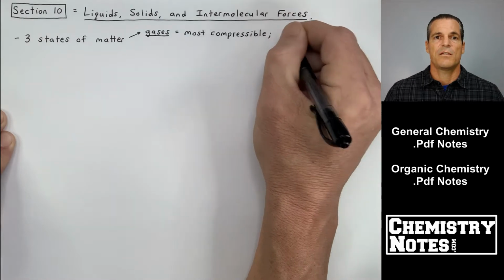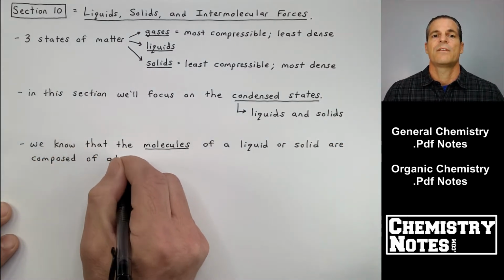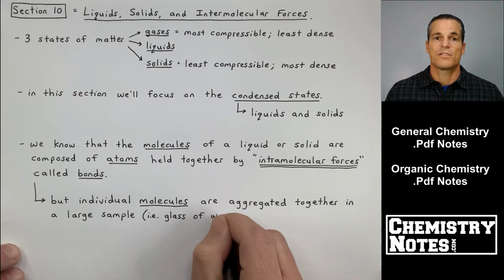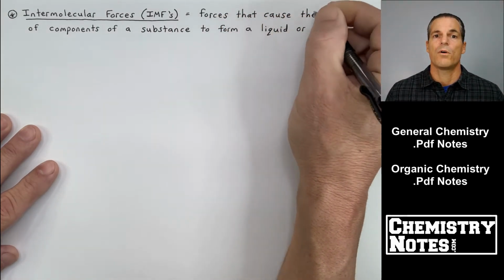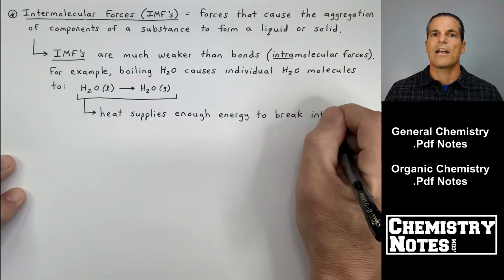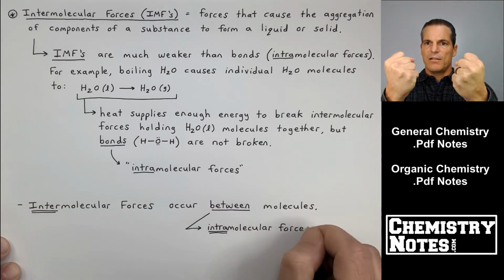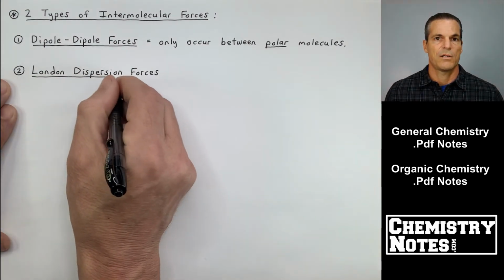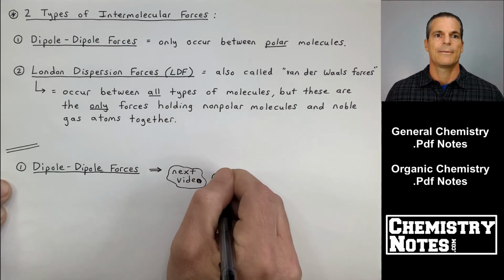S10E1 - Three States of Matter and Intermolecular Forces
Three States of Matter: Liquids, Solids, and Gases. Introduction to Intermolecular Forces, including Dipole-Dipole Forces and London Dispersion Forces (LDF Forces). Also "van der Waals."

General Chemistry Notes:
SECTION 10 - Liquids, Solids, and Intermolecular Forces (Video Clip #1)

10-1 -- Three States of Matter: Gases, Liquids, and Solids
10-1 -- Intermolecular Forces (IMF's)
     - Dipole-Dipole Forces
     - London Dispersion Forces (LDF) or "van der Waals" Forces